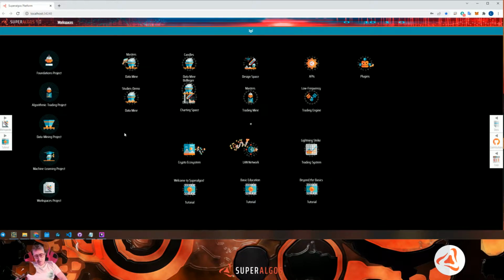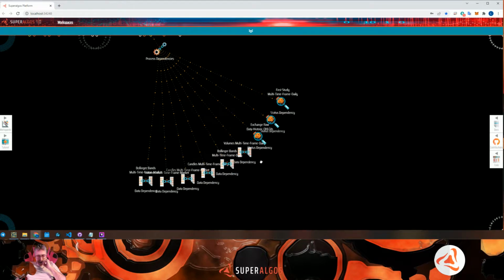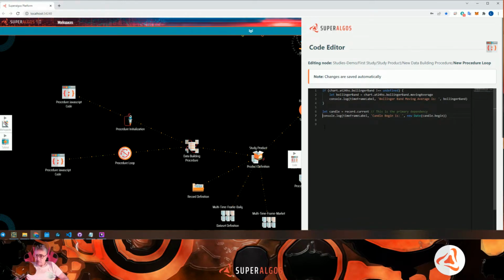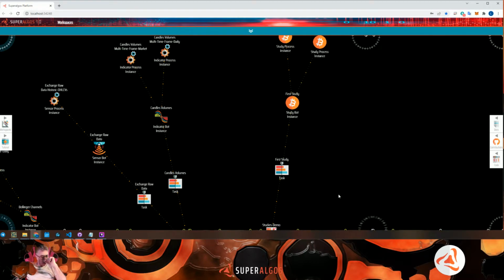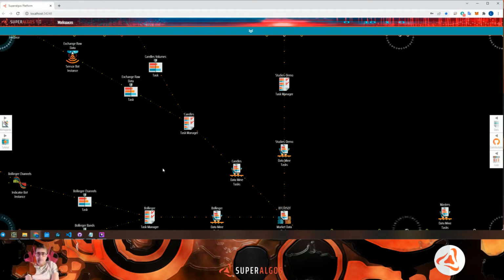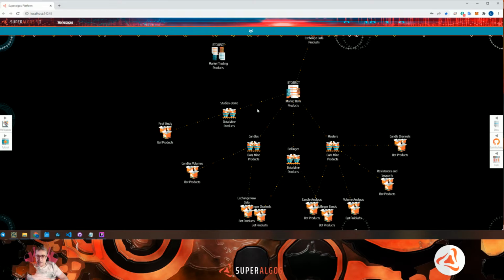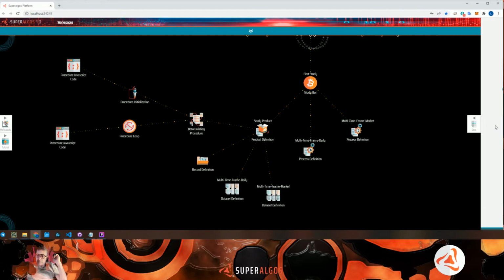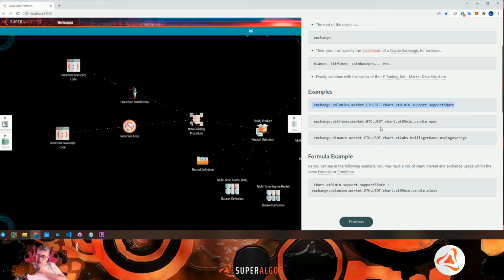Coding Session - Data Mining E.11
At this coding session, Luis explains to users how to create a Study Bot and use it side by side with their indicators bots.